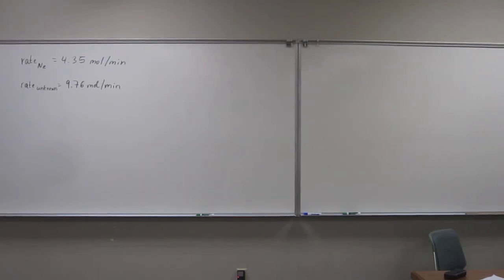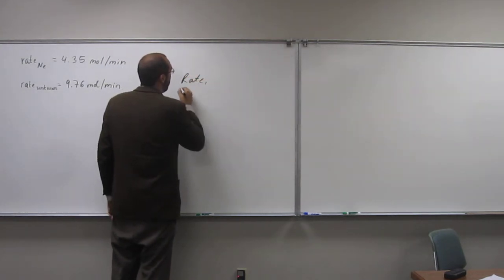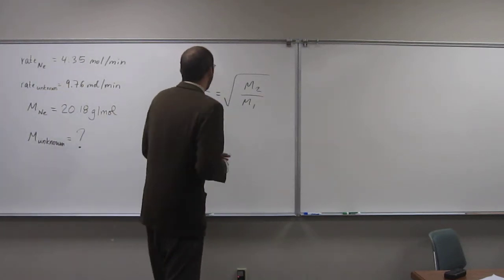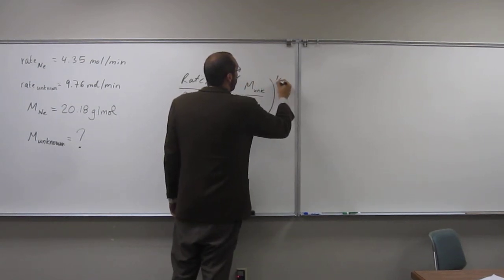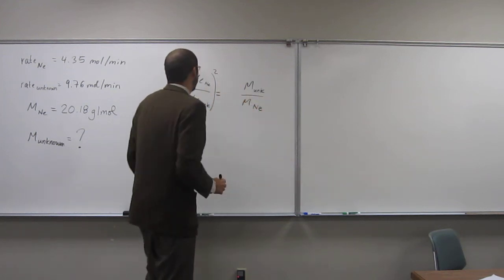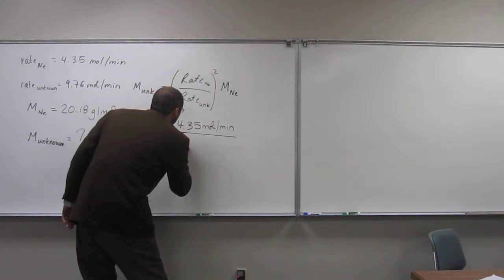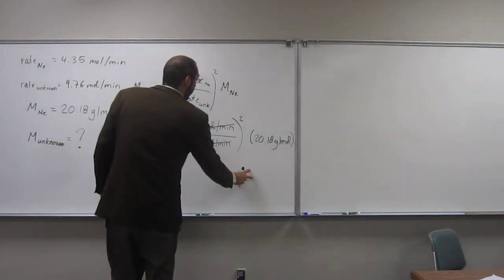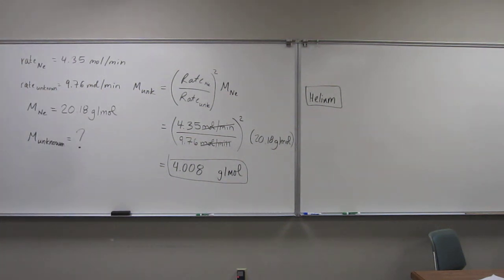Calculate Molar Mass and Identify an Unknown Gas Using Graham's Law 001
You have a mixture of neon and an unknown gas. The rate of effusion of neon is 4.35 mol/min and the rate of effusion of the unknown gas 9.76 mol/min, what is the molar mass and identity of the unknown gas?